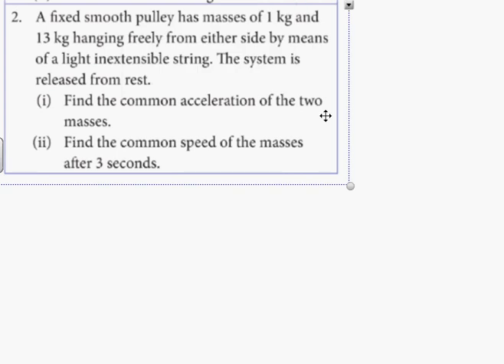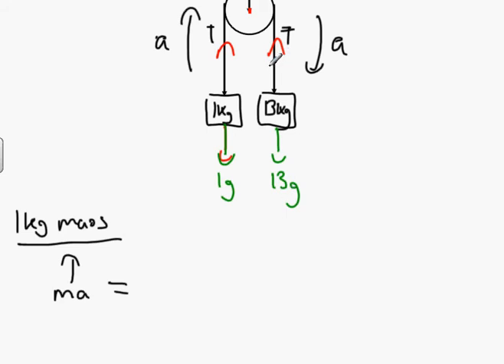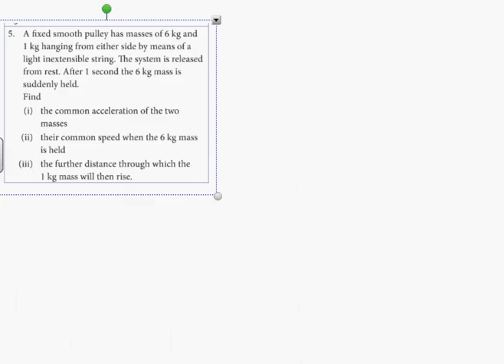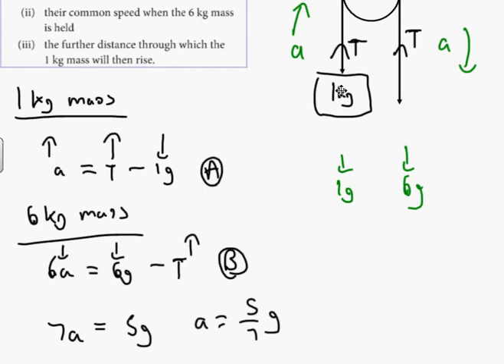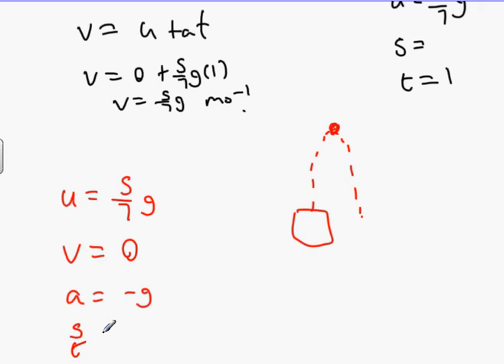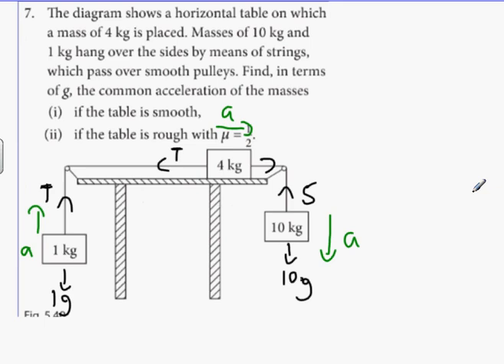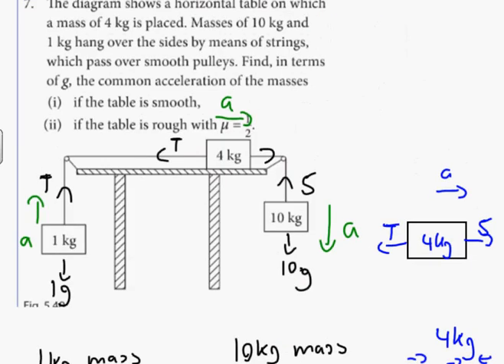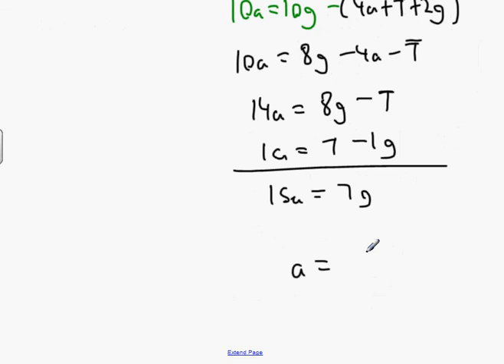5app 5C q2q5q7